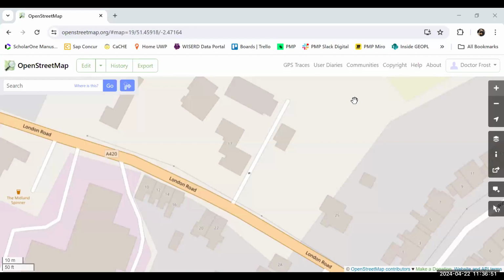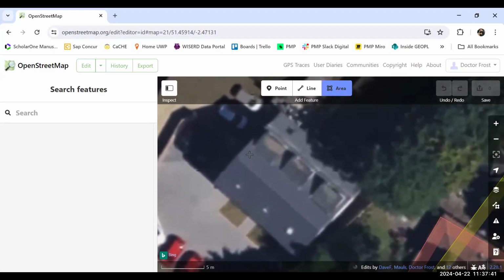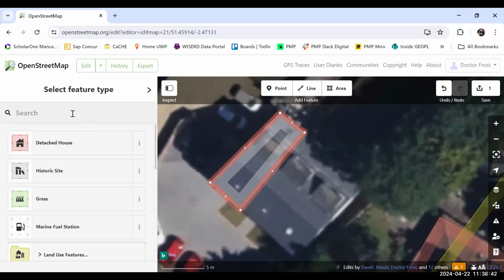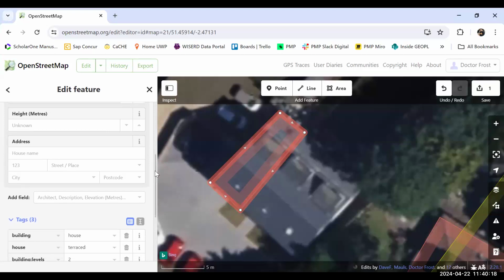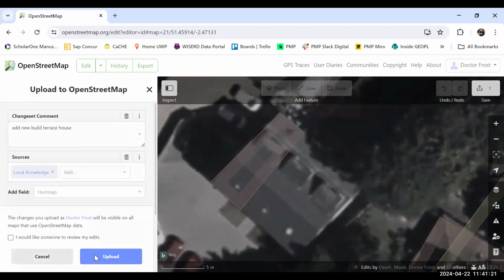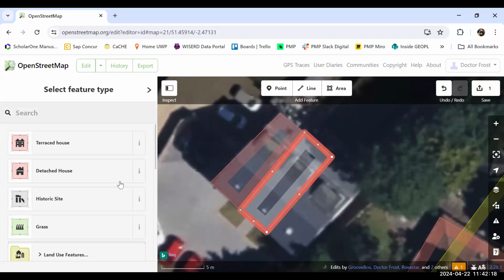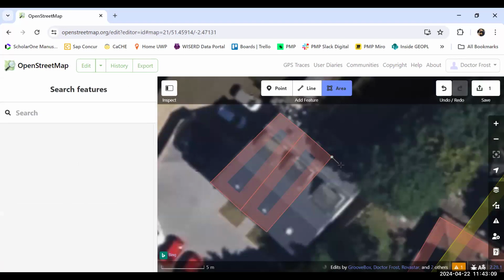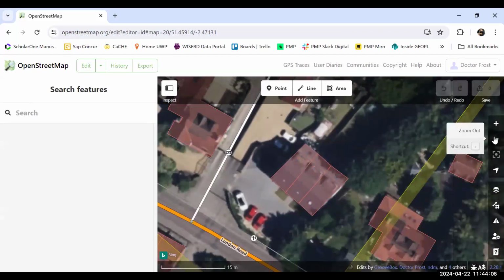PMP OpenStreetMap - Digitising Terraced House Footprints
Public Map Platform training video on how to add a terraced house footprint (area) to OpenStreetMap. This is one of a series of training videos on how to add data to OpenStreetMap as part of the Public Map Platform (PMP) project.